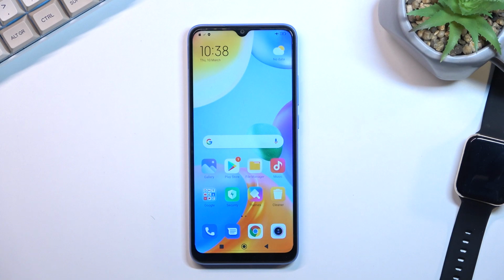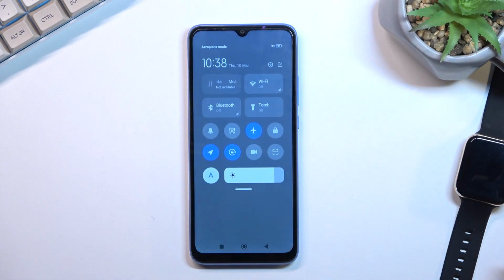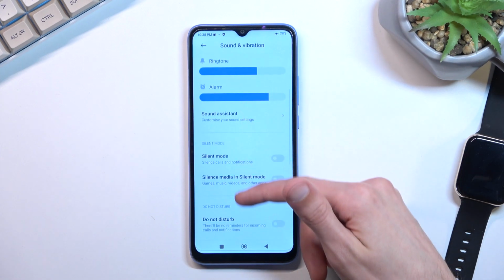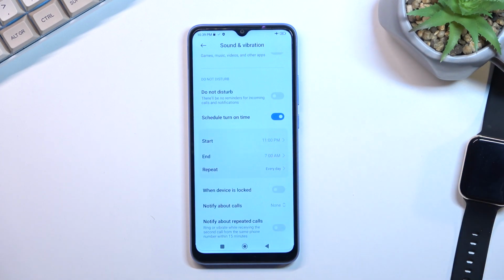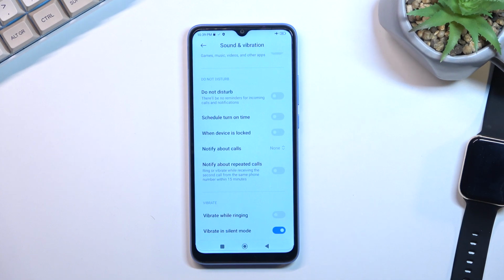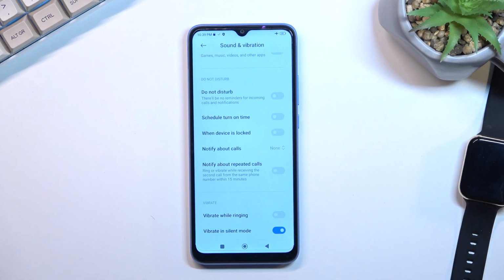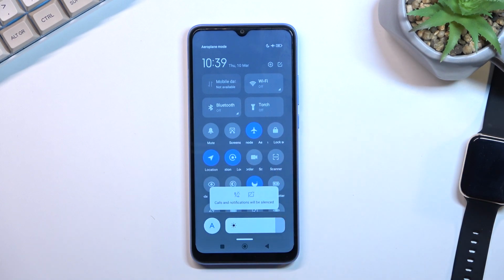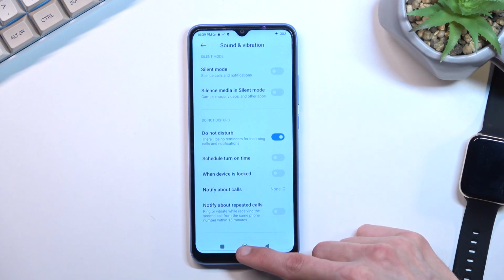How to Activate Do Not Disturb Mode on XIAOMI Redmi Note 10C - Turn On DND Mode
Find out more info about XIAOMI Redmi 10C:
Hi! If you are looking for a way to disable notifications and ringtone in XIAOMI Redmi 10C, watch this tutorial. Our specialist will show you how to launch the Do Not Disturb Mode on XIAOMI Redmi 10C, and then show you how to adjust it to your needs. Follow the instructions, activate this mode as quickly as possible, then go to the settings of this mode, allow some exceptions, set this mode in the schedule and much more.

How to turn on XIAOMI Redmi 10C? How to activate Do Not Disturb Mode on XIAOMI Redmi 10C? How to turn on DND Mode on XIAOMI Redmi 10C? How to set up Do Not Disturb Mode on XIAOMI Redmi 10C?